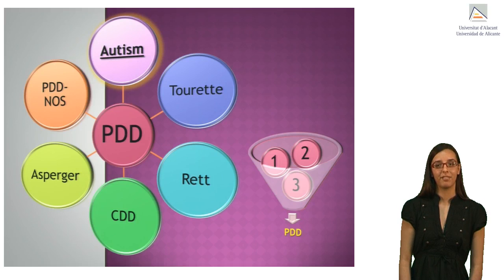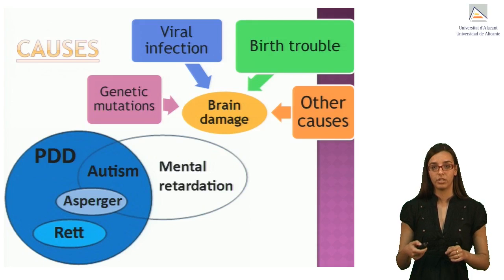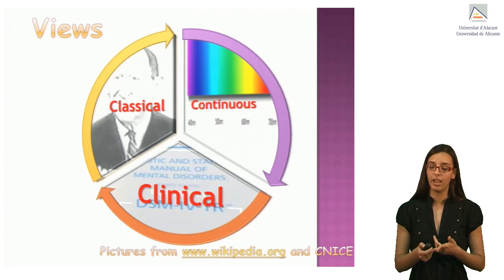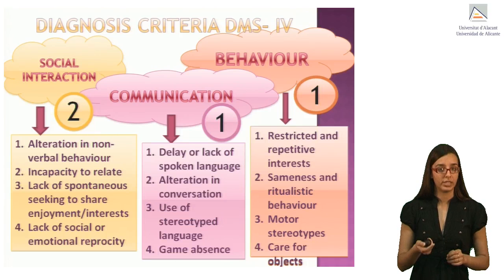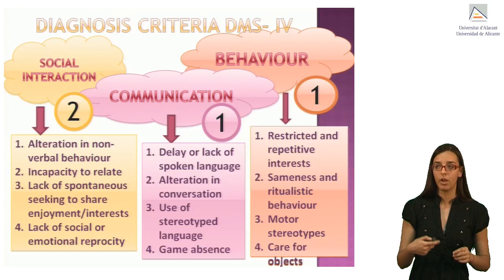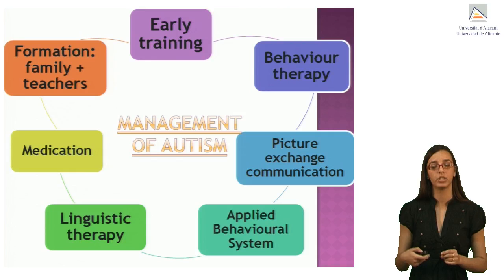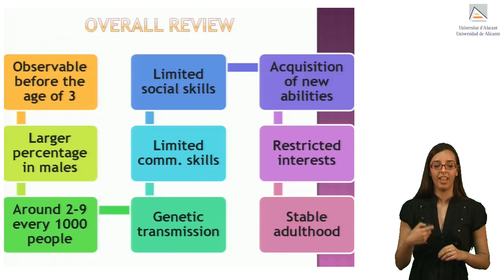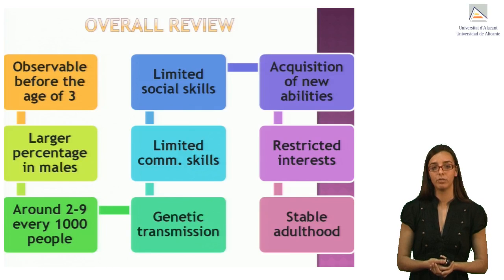Autism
Autism etiology.